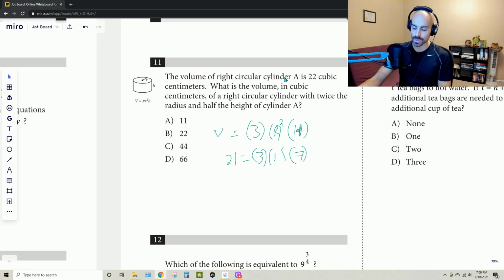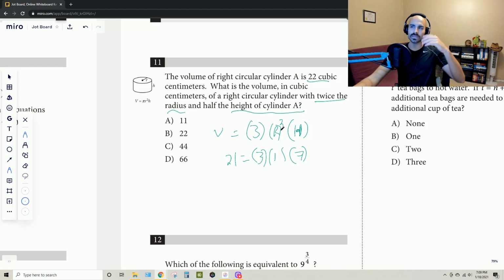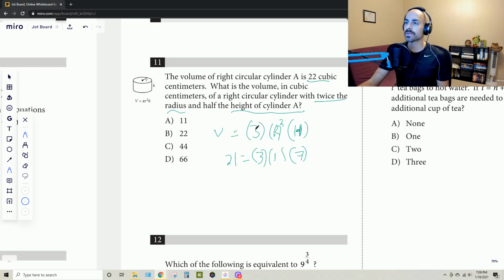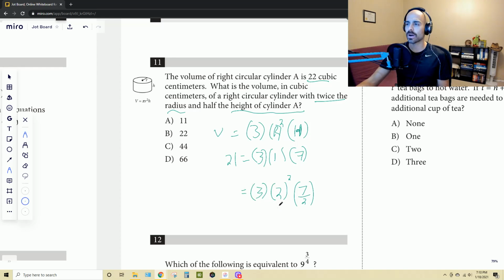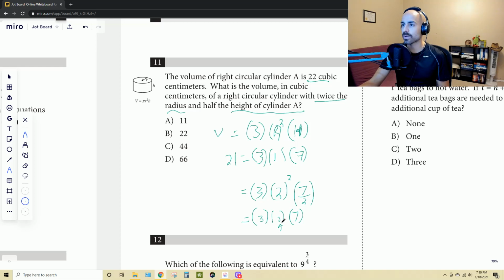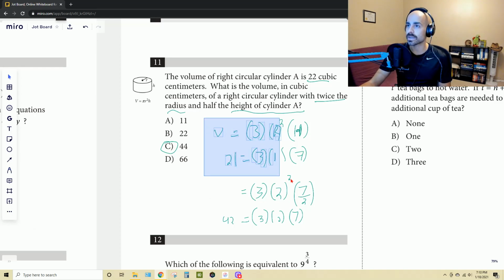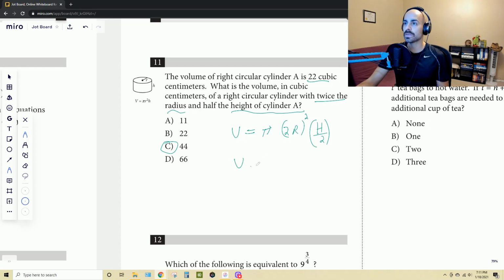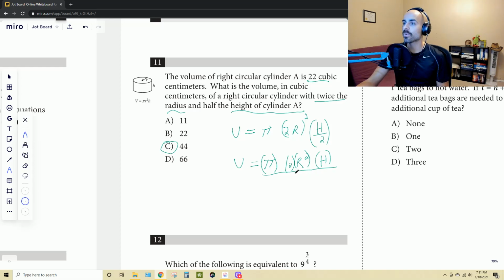SAT Practice Exam 5 No Calculator #11